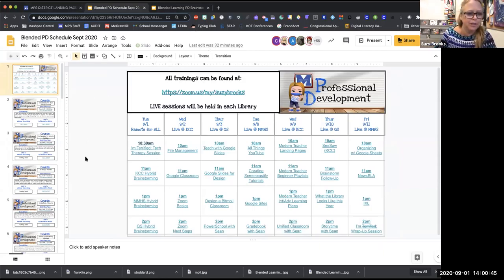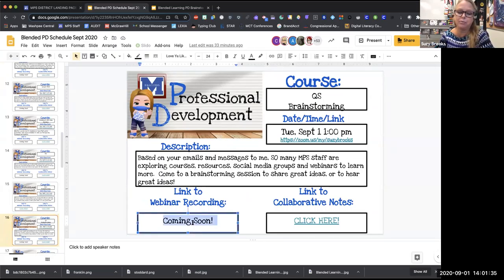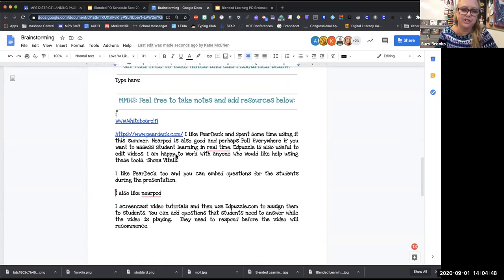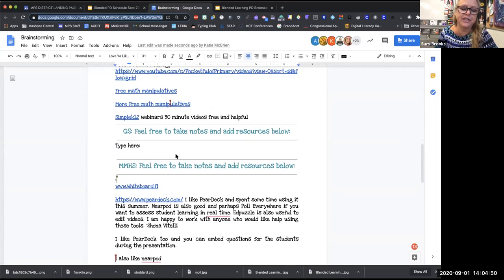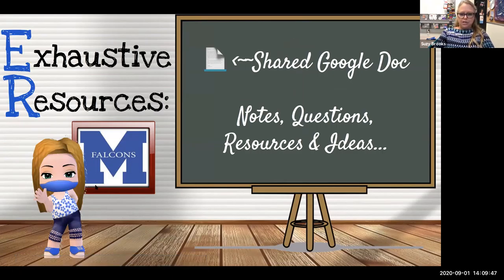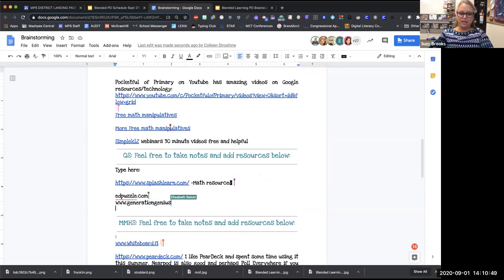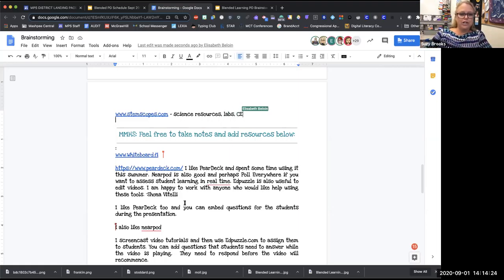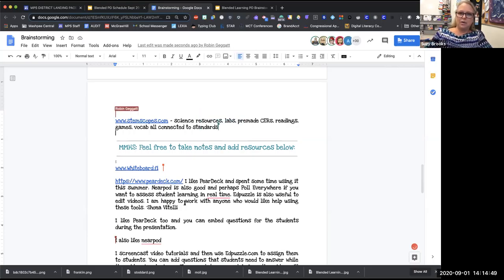Mashpee PD: QS Brainstorm Session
We shared ideas, resources and questions